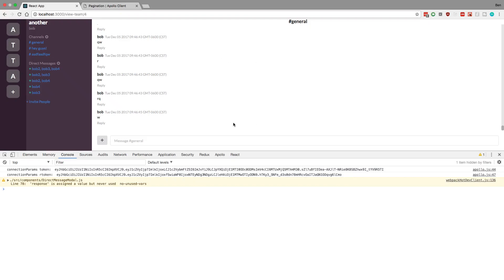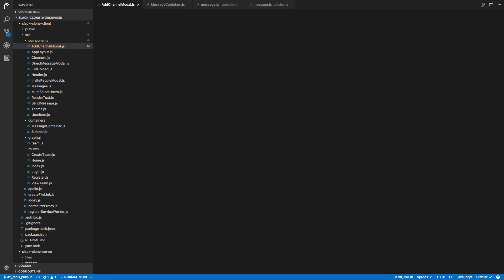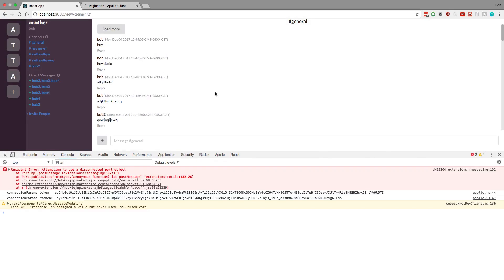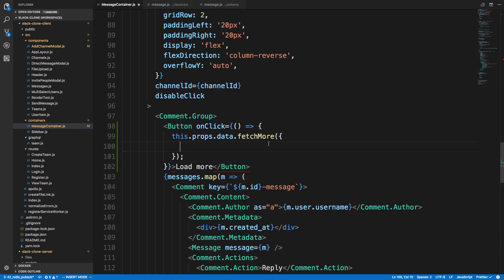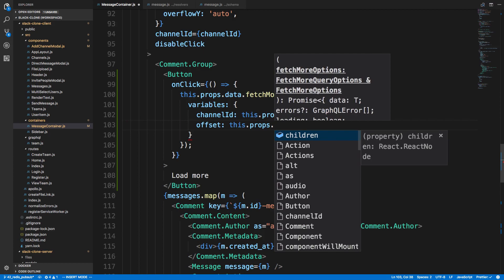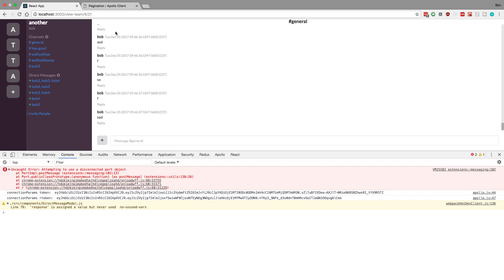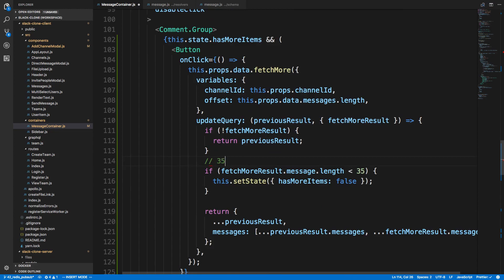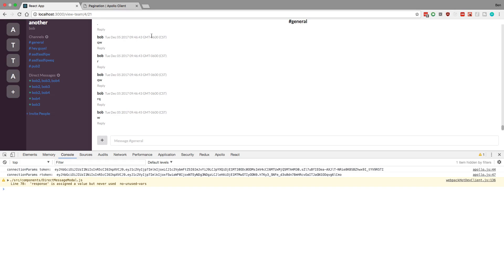Feature: Offset Pagination with GraphQL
Learn how to do offset pagination with GraphQL.